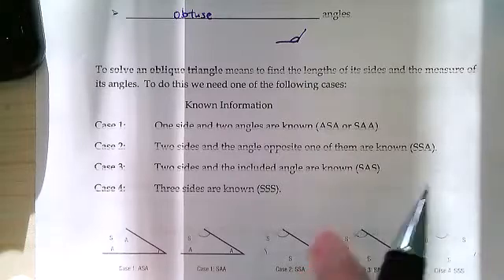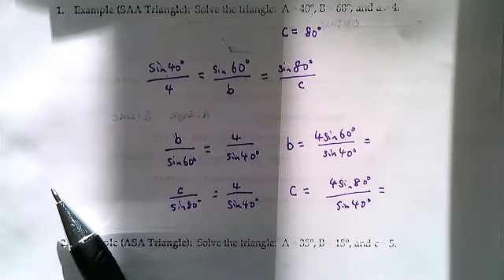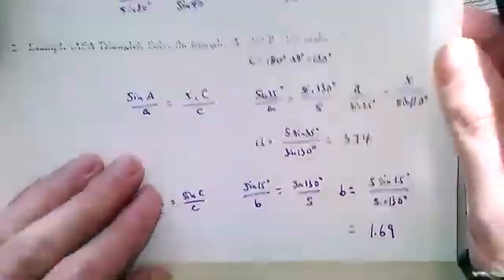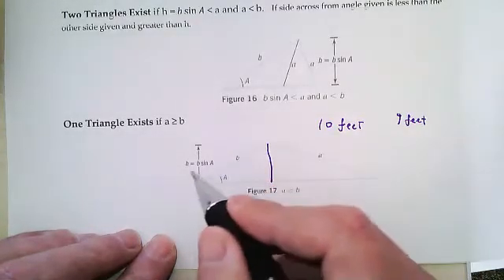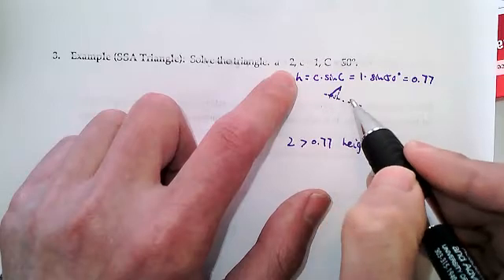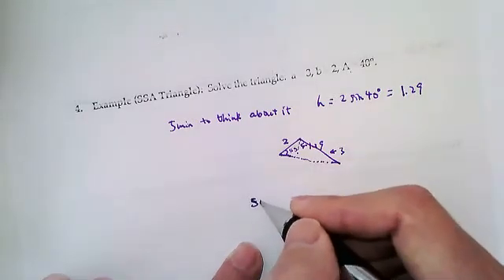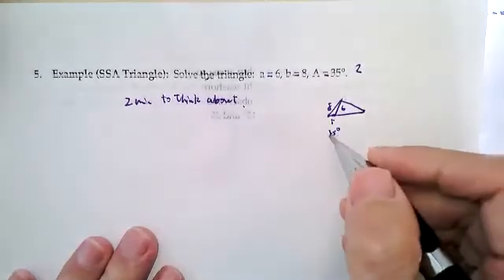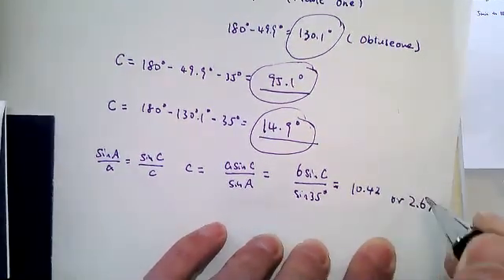3.25 Class Recording